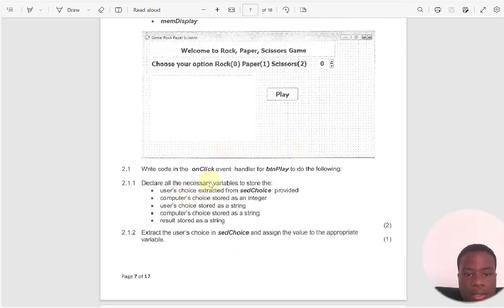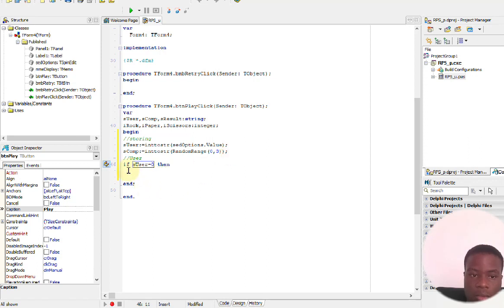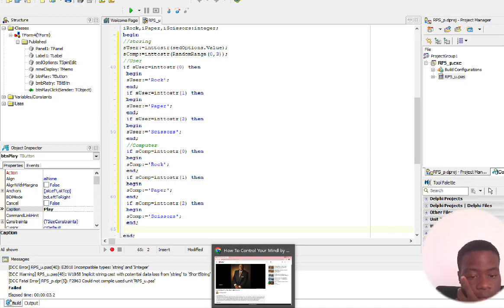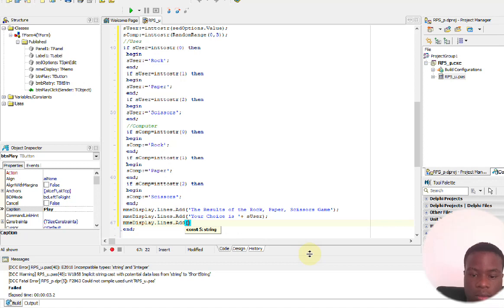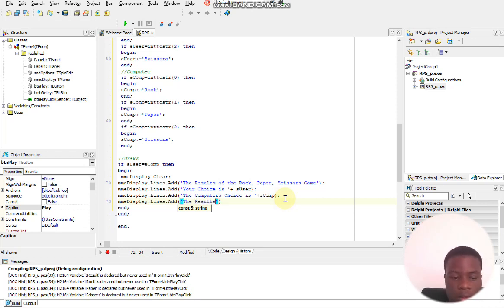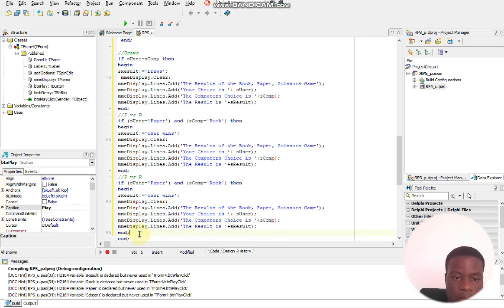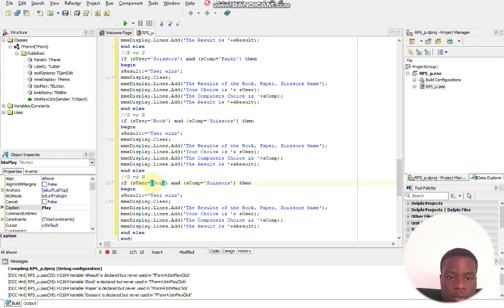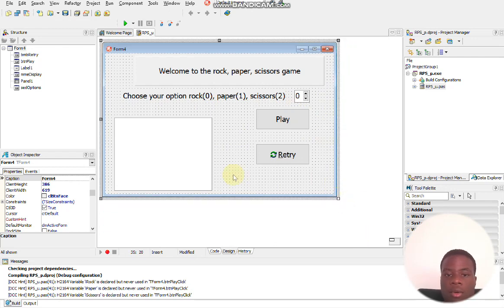Grade 10 IT 2018 | Question paper | Question 2| Delphi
This is a Grade 10 IT Practical Question 2 Code in Delphi.
Hope this videos will help you guys pass the exams